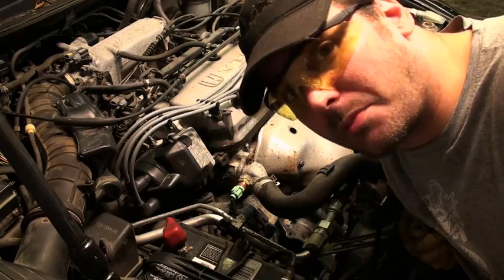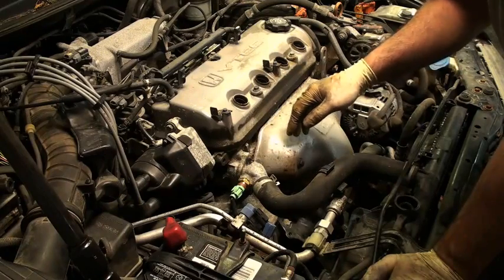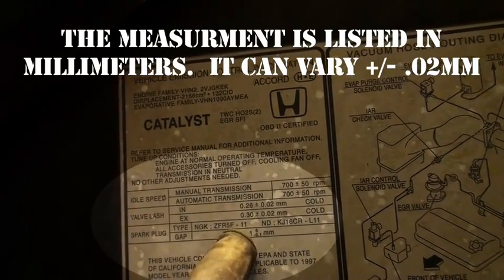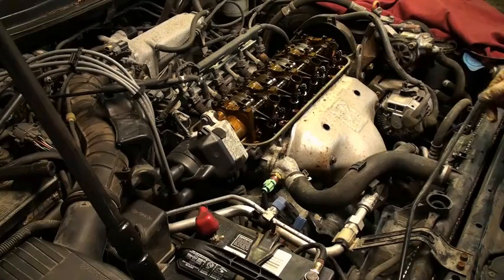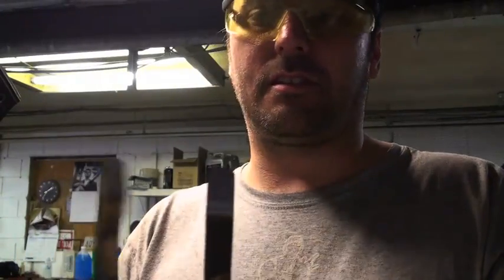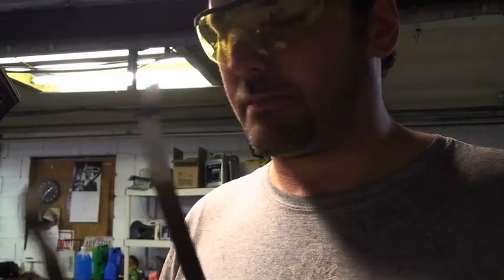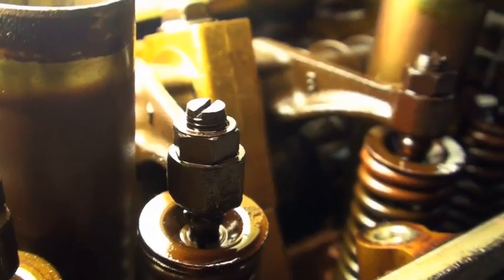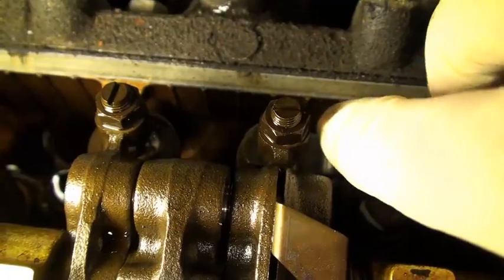Honda Accord Valve Adjustment - EricTheCarGuy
This one was a request from a couple of viewers, I like to keep you all happy so here you go.  This video is actually taken from a larger video I call "Accord Smackdown", in it I replace the timing belt, radiator, a major service, and some other stuff that I don't remember.  I think there will be a couple more videos from this "smackdown" in the future, there is some good stuff in there that I think you will like and possibly learn from.  If you have other topics you would like covered don't hesitate to let me know, I'm happy to give you what you want.  Post them as text or video responses to this or any of my videos.

I'm going to get the part number for the tool I used in the video sometime next week and post it here so keep your socks on and check back sometime next week.

Stay dirty

ETCG